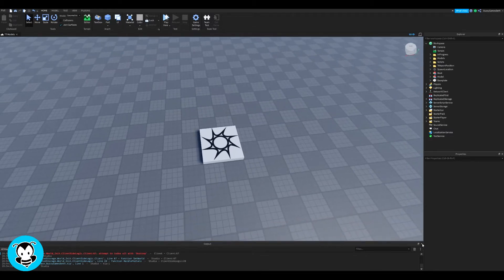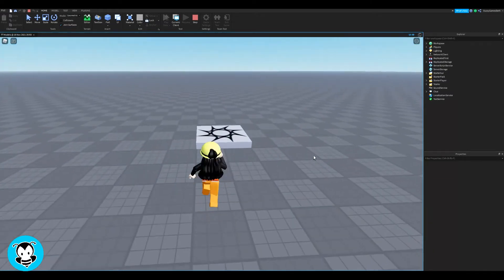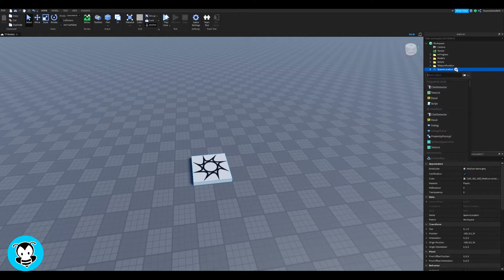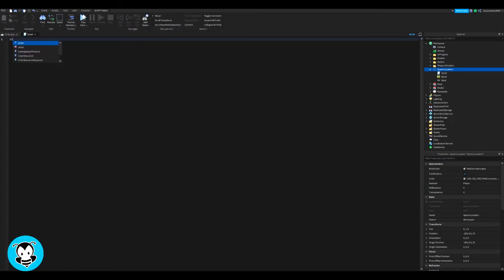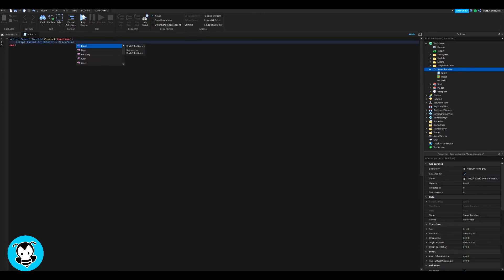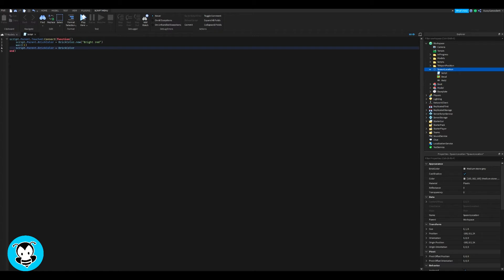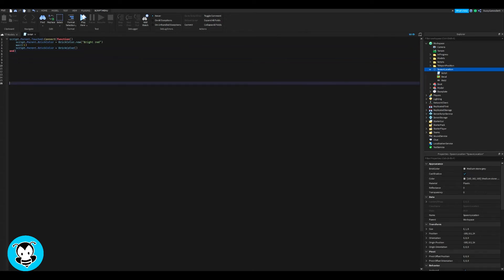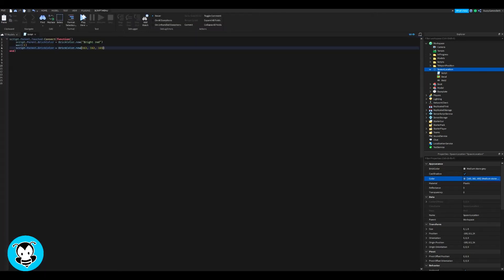How to Change Color of a Part on Touch in Roblox Studio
Hiya developers! Watch this video to learn how to step by step change the color of any part on touch for your game in roblox studio!